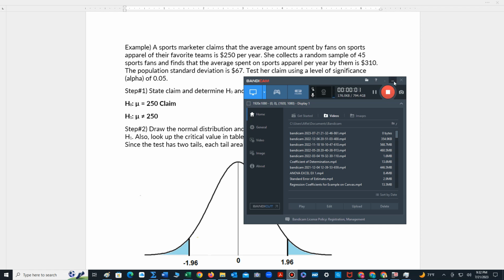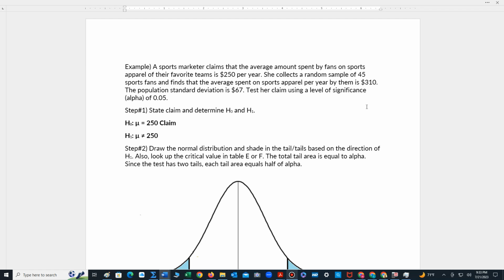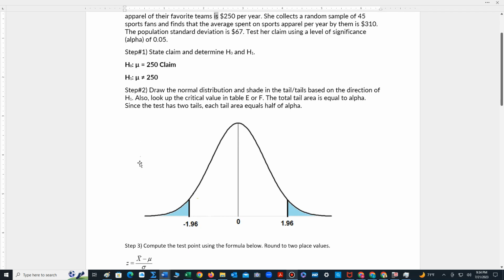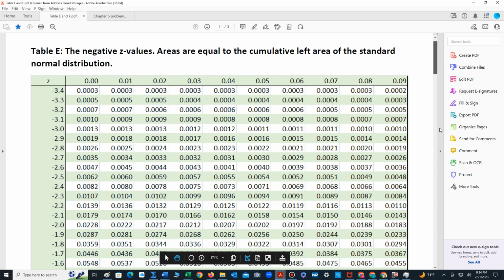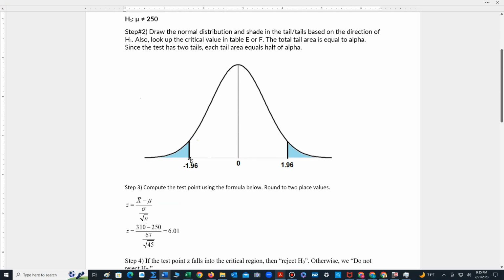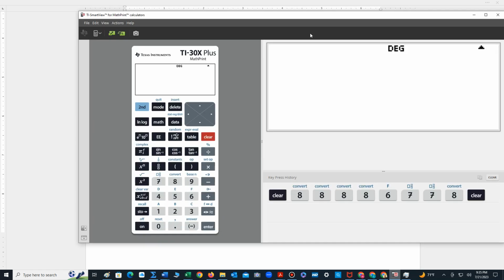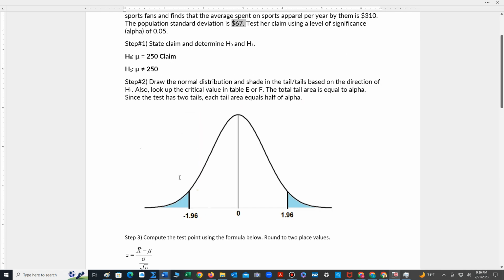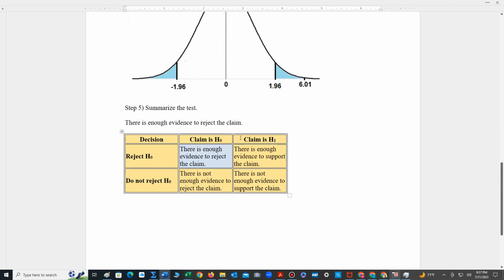One example of the Z test for the Mean: One Sample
An example of how to perform the z-test for the mean with one sample.